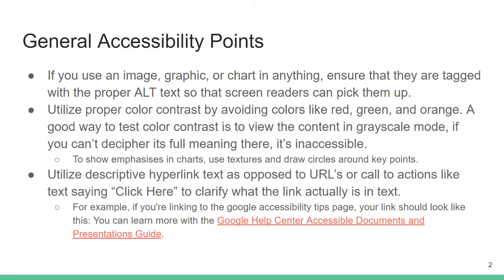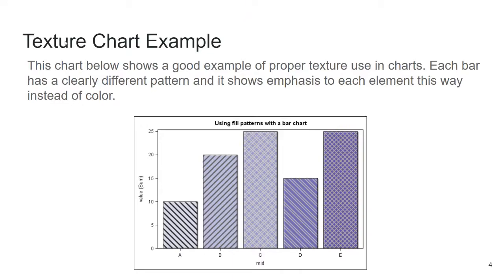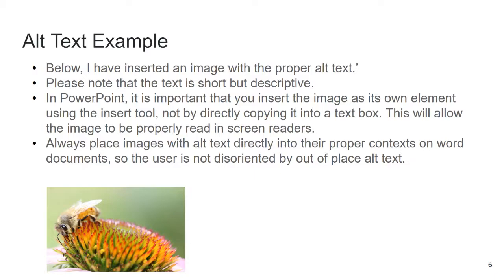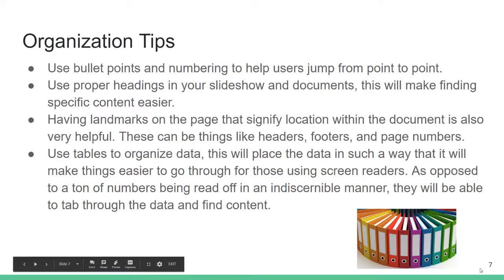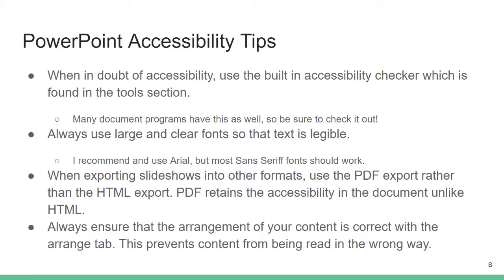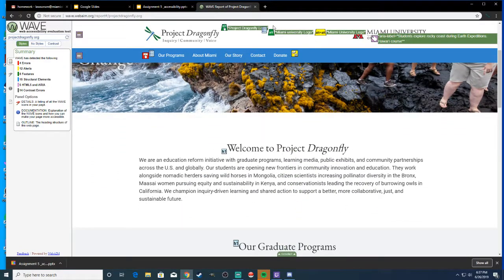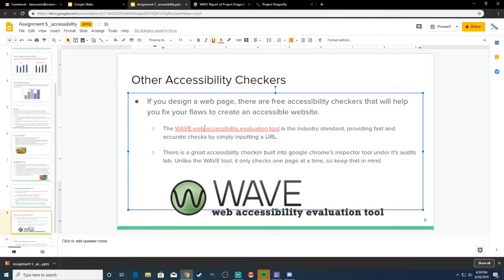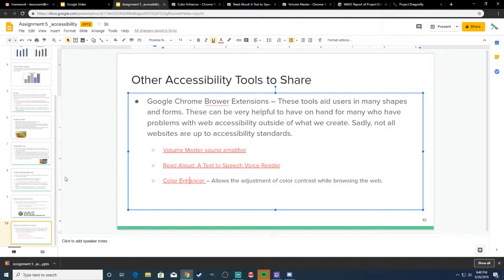Designing Accessible Documents and Presentations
Here is a video discussing accessibility in documents, presentations, and the web. I have a few tips and tricks you may find interesting!

Here is the link to my presentation if you would like to try out any of the things in the video!